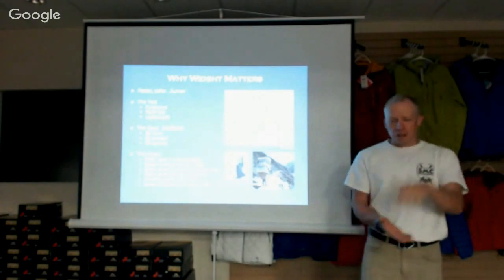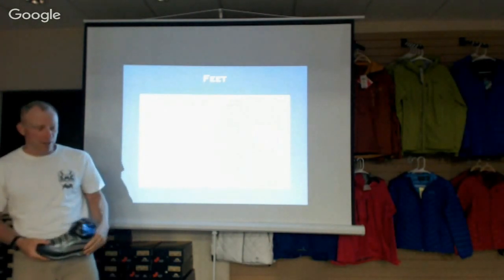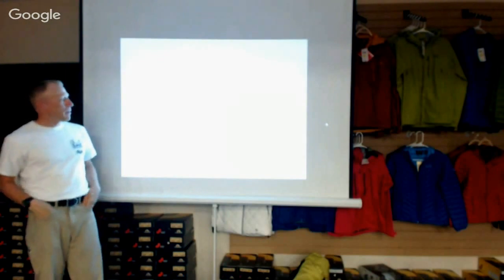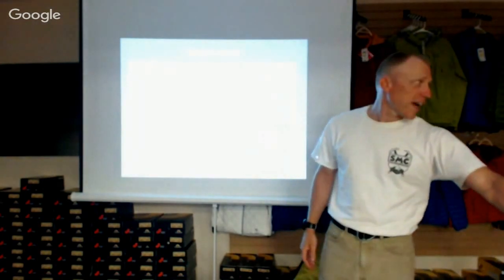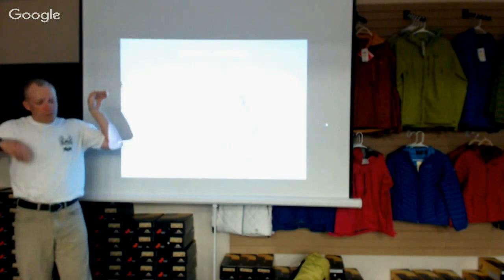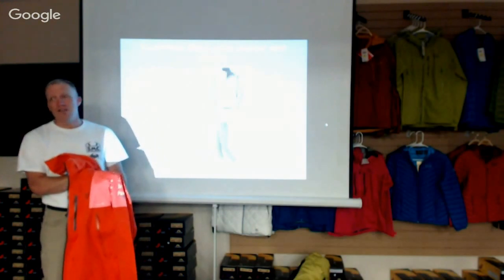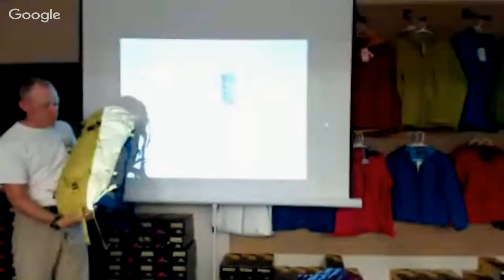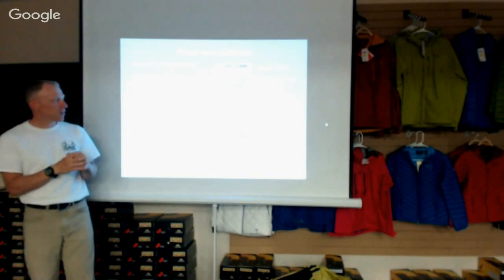Seminar: Fast and Light Backpacking and Climbing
This seminar is a comprehensive overview of essential know-how and skills for light and fast backpacking and climbing:

• Demonstration of how to select and pack the right gear to keep you pack below 30 lbs, or even below 20lbs without technical gear

• Visual and slideshow discussion of the best techniques and strategies to whittle your pack down to the essentials without compromising safety

• Lightweight gear review including a comparison sheet of how to cut weight in every category